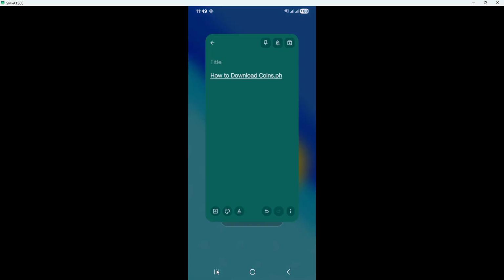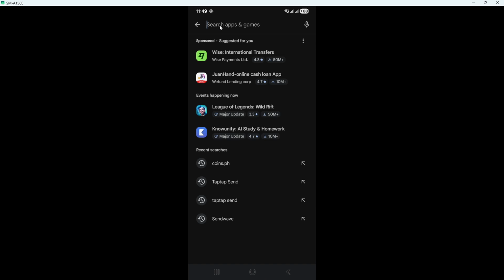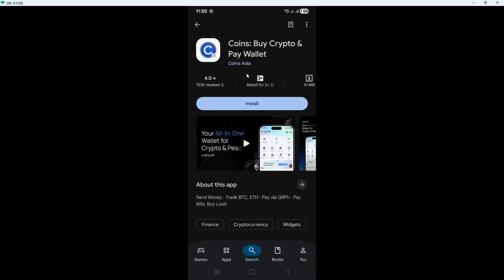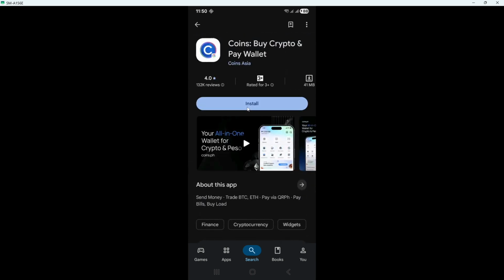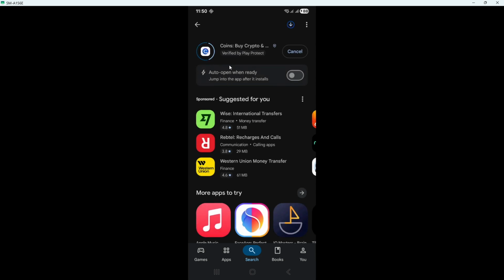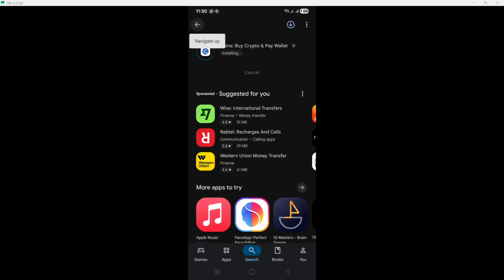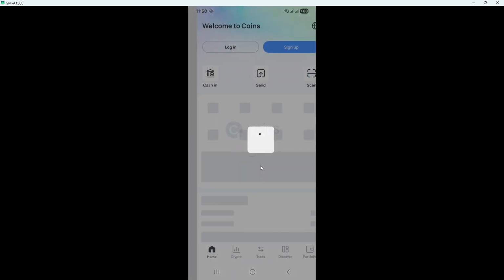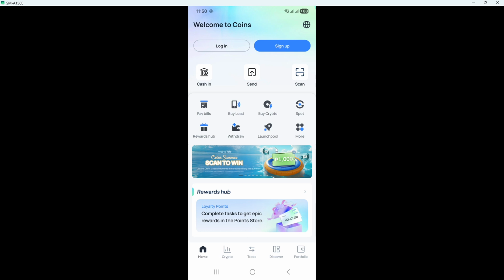How to Download Coins.ph [2026 Full Guide]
How to Download Coins.ph

In this video, we show you exactly how to download Coins.ph. We guide you through the essential steps to access the Coins.ph platform, ensuring a seamless setup that opens doors to convenient financial services.

Understanding the value of downloading Coins.ph is crucial as it allows you to manage your cryptocurrency transactions effectively. This tutorial highlights the benefits of the application for secure trading, easy access to wallets, and streamlined financial management.

Technical Specs:
Software: Coins.ph; Feature: Mobile Application Download